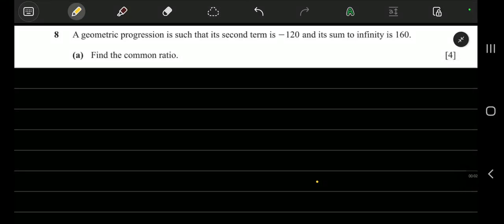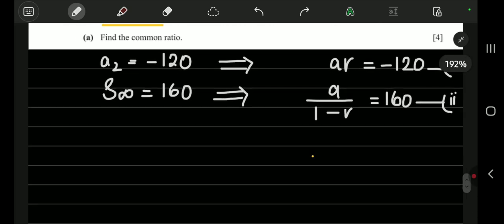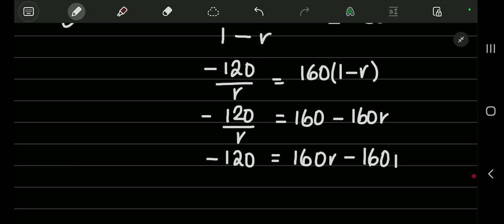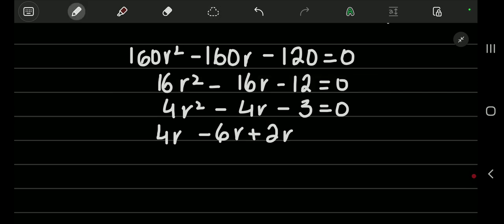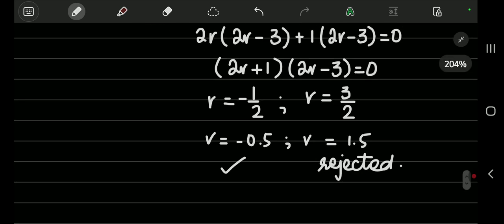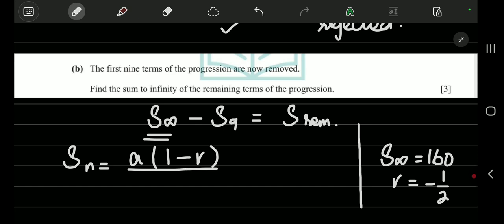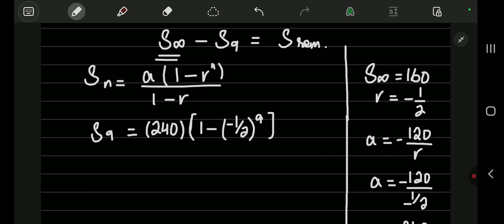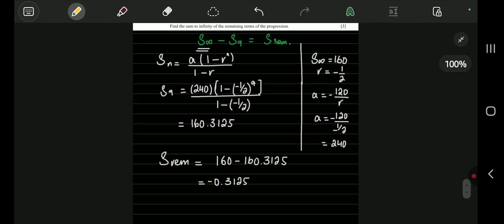9709/12/F/M/25 | Q8 | A levels P1 | Feb March 2025 | Variant 12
Past paper Feb March 2025 variant 12. Paper code 9709. Paper 9709/12/F/M/25. This question is related to topic geometric progression. Past Paper questions solved and explained.